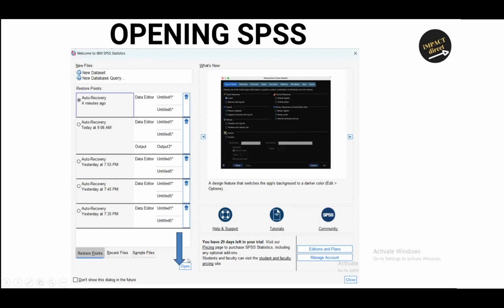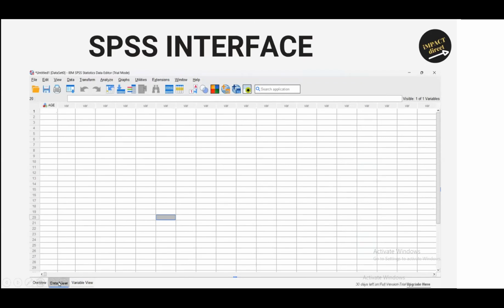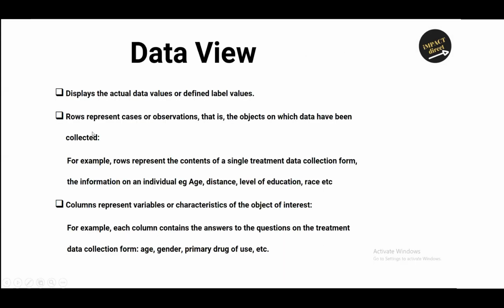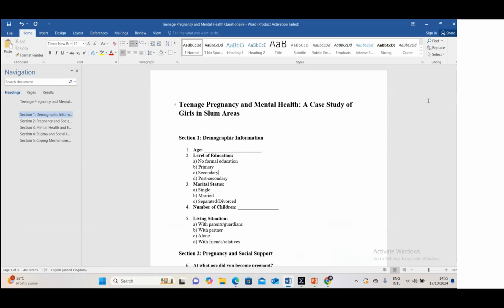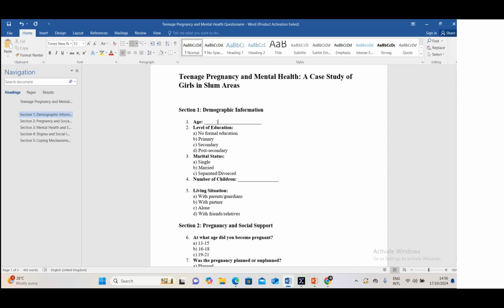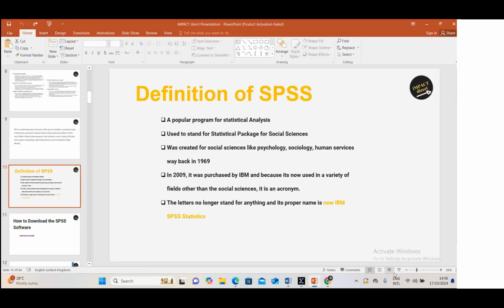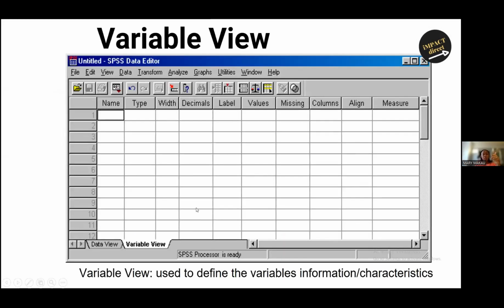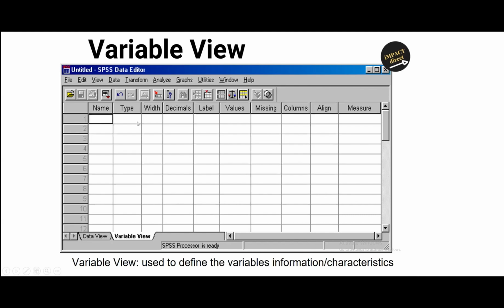3 The SPSS interface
The SPSS interface is divided into two main views: Data View and Variable View. In this lesson, we look at the two views, to enable you to effectively organise and manage your data before conducting any analysis.

Change the Story of Giving - impactdirect.eu